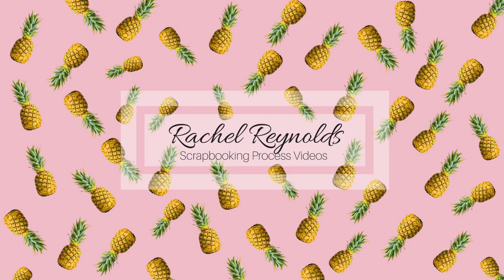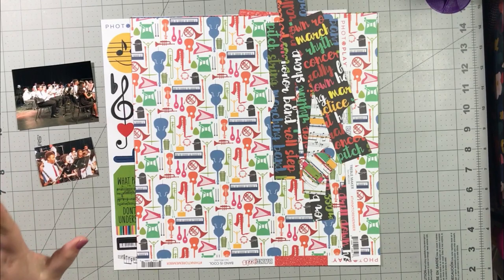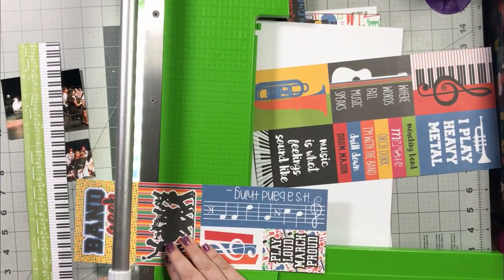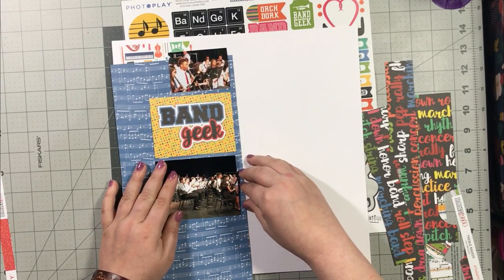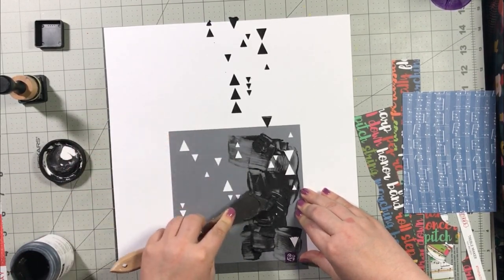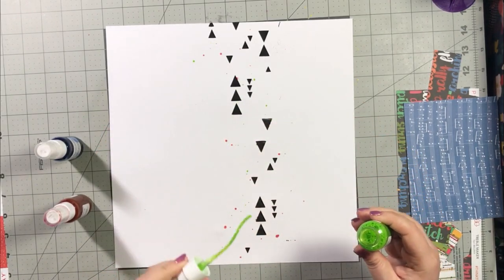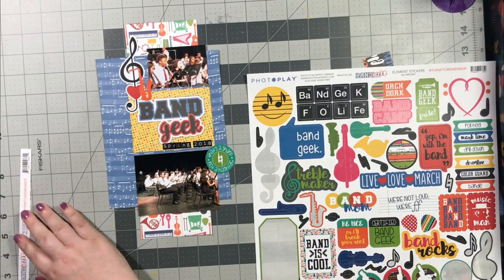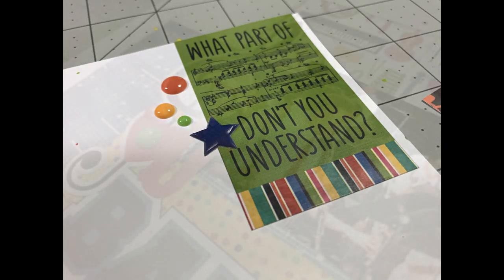Scrapbooking Process Video: Band Geek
I use Photoplay Paper Band Geek for this layout with the same name!